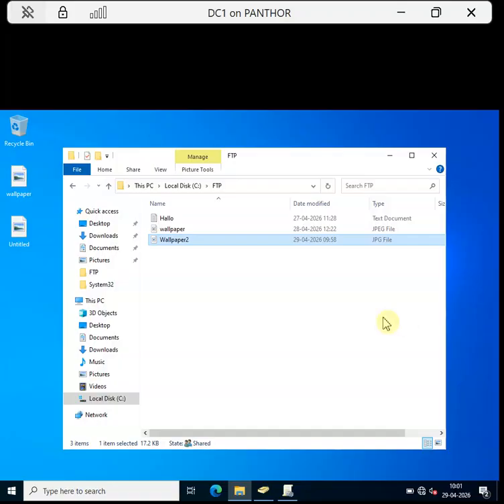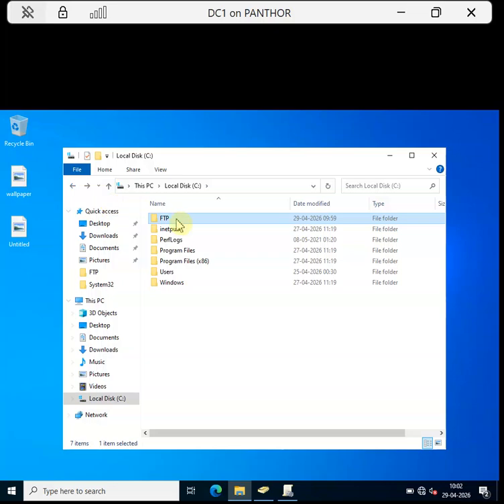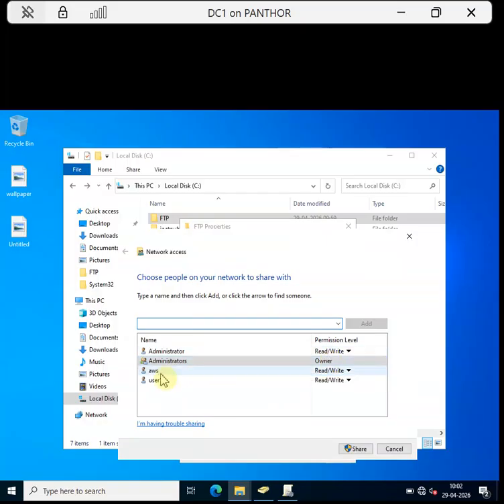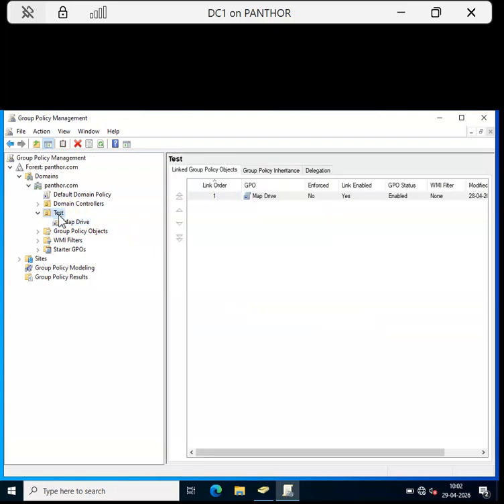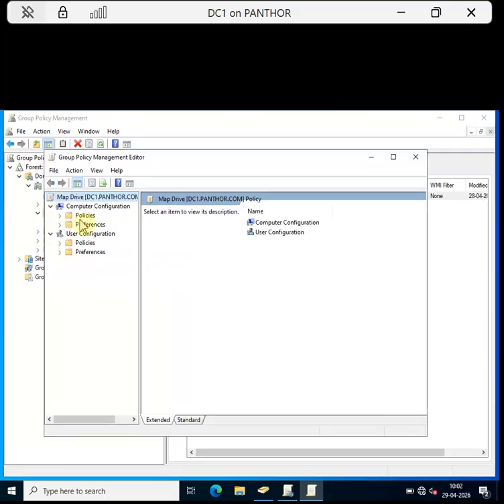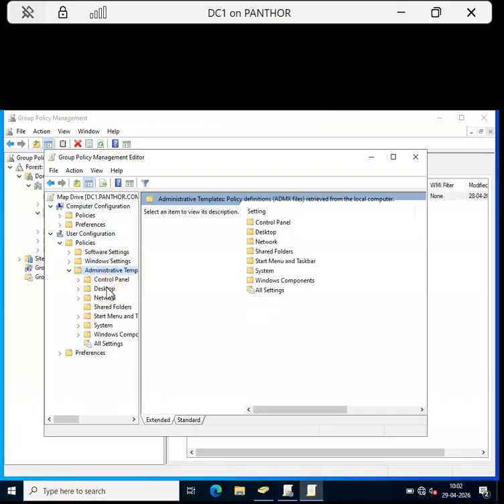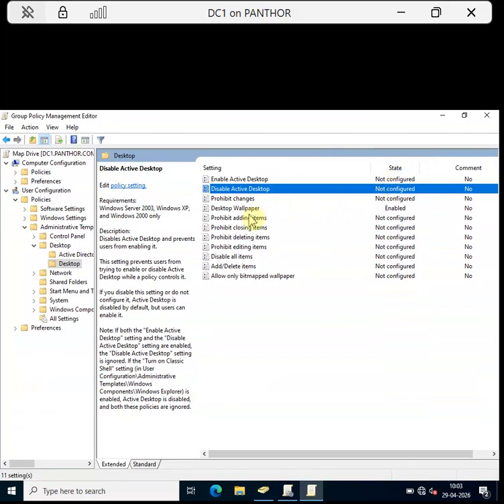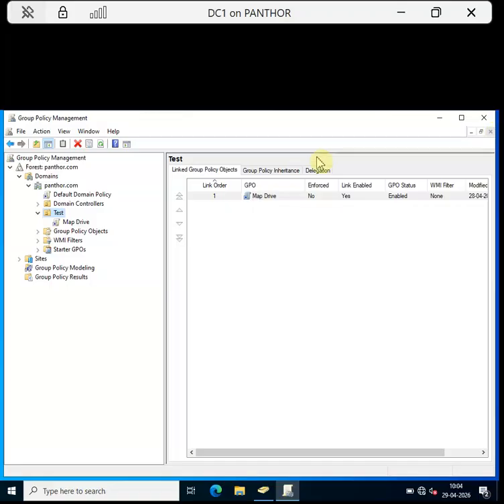Desktop wallpaper change through Group Policy | Windows Server 2025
Desktop wallpaper change through Group Policy

Deploy desktop wallpapers using group Policy step by step guide,